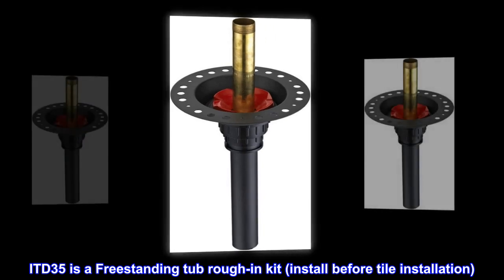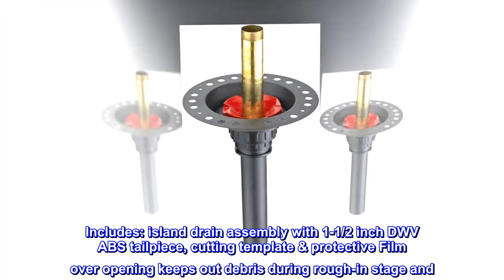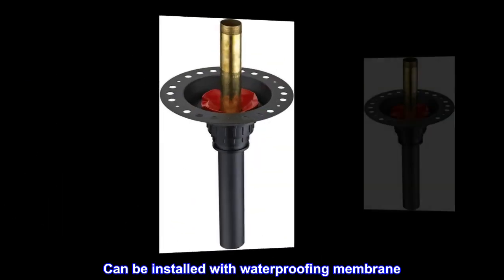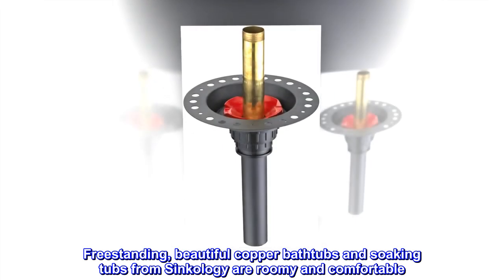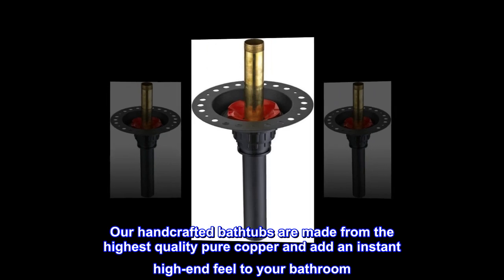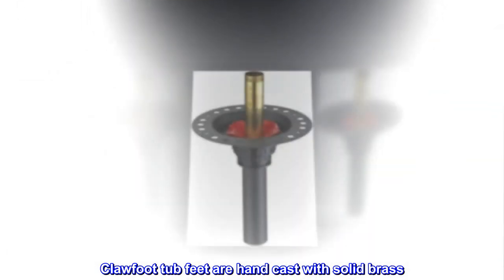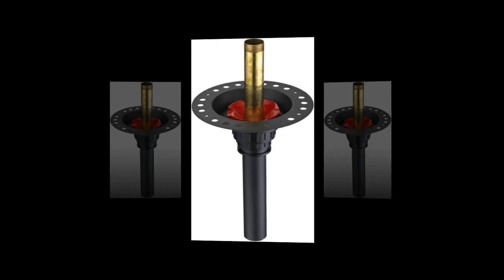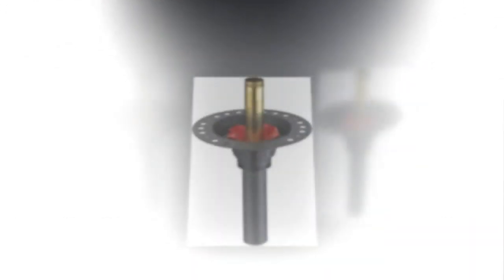OSB ITD35 Freestanding Bathtub Rough-in Kit Brass Tail Pipe and ABS Plastic Adapter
ITD35 is a Freestanding tub rough-in kit (install before tile installation)
Designed to be installed in an 8"/10" joist space with 1-1/2"/2" p-trap respectively
Includes: island drain assembly with 1-1/2 inch DWV ABS tailpiece, cutting template & protective Film over opening keeps out debris during rough-in stage and
Supplied with brass tailpieces (threaded and flanged) and ABS waste/overflow adaptor kit
Can be installed with waterproofing membrane
3D interactive assembly instructions for this product are available through the free BILT app.
Sinkology Copper Tubs
Freestanding, beautiful copper bathtubs and soaking tubs from Sinkology are roomy and comfortable. With smooth and clean designs, these rustic copper bathtubs quickly become the central focus of your bathroom. Our handcrafted bathtubs are made from the highest quality pure copper and add an instant high-end feel to your bathroom. With hand-hammered copper interiors and exteriors, these solid copper bathtubs are durable and striking. Clawfoot tub feet are hand cast with solid brass. That means our copper tubs will look new for year to come, with little upkeep.

Helped alot
I assume your fairly handy with home repair if ordering this. After adding a couple other components, it made installing my tub possible. I'm sure it could be done with a host of reducers and connectors getting my drain line to attach to my 2inch cast iron rough in, but this made it alot easier.